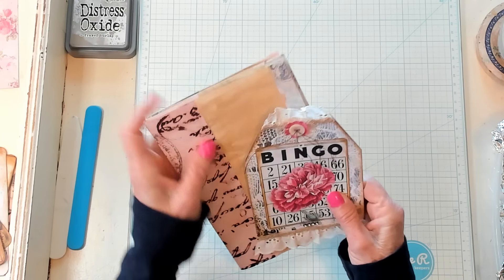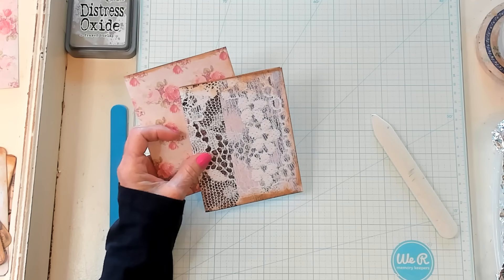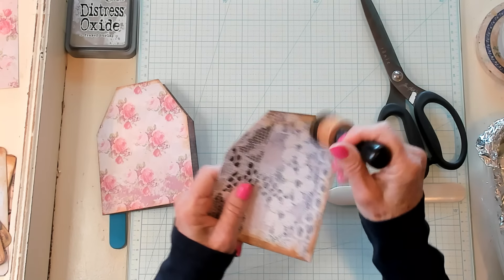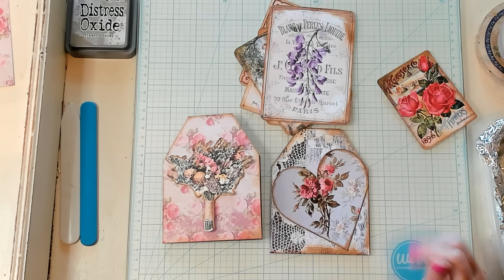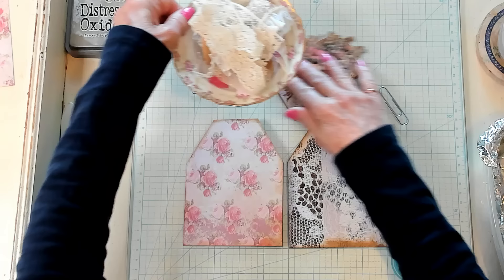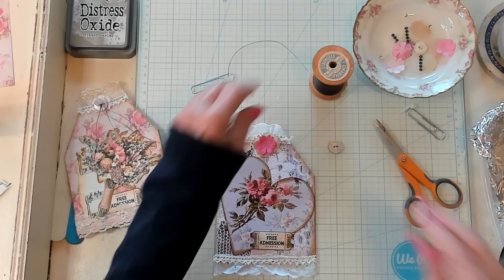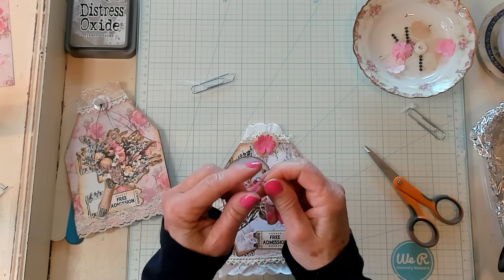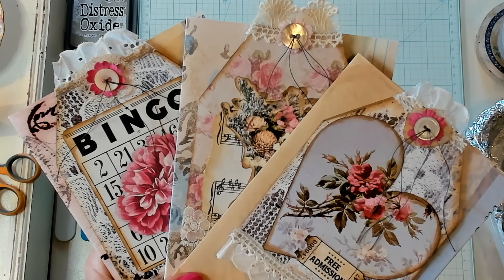Large Journaling Cards - Altered Paper Clip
You can use your paper pad card stock or your digitals printed on car stock for this great mass making project. Join me as we make Large Journaling Cards - Altered Paper Clip

This video is about making Large Journaling Cards into altered paper clips. How to make an altered paper clip. Making large journaling cards into altered paper clips. Cathy's Garden YouTube Channel has easy to understand how to tutorials for the paper crafter. Cathy's Garden YouTube Channel has how to and tutorials for the junk journal creator. Cathy's Garden YouTube Channel has easy junk journal ephemera videos.